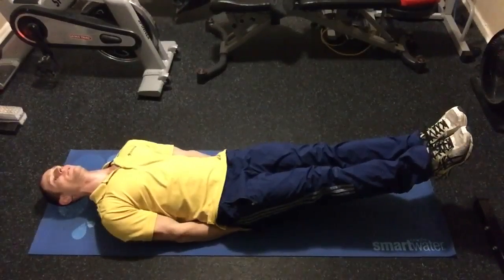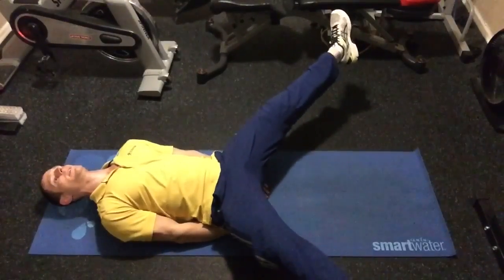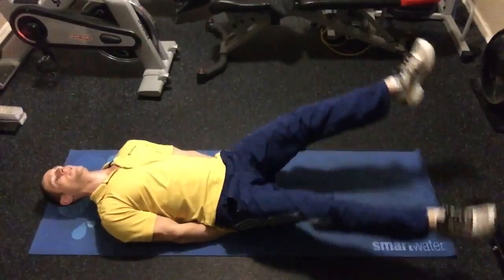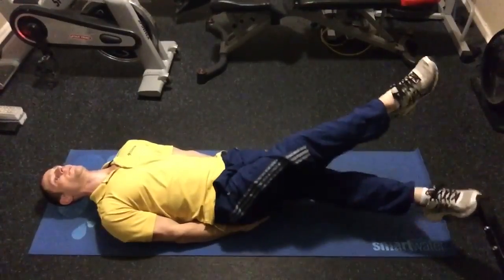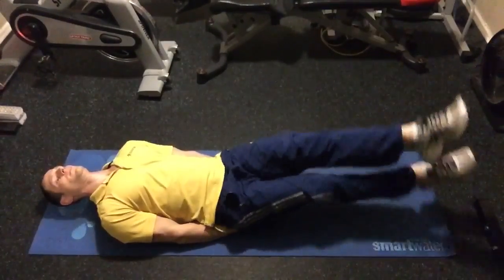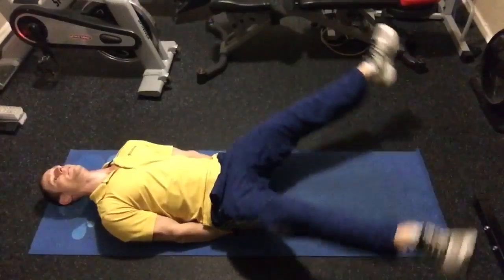Scissor Kicks Out Wide Demo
At Your Door Personal Training, LLC Demonstrates Proper Form For Scissor Kicks Out Wide.